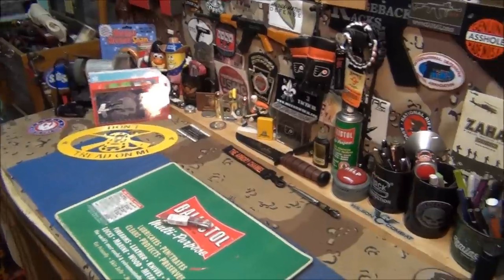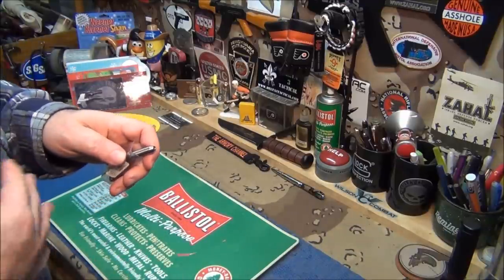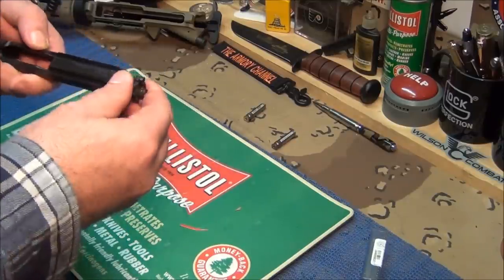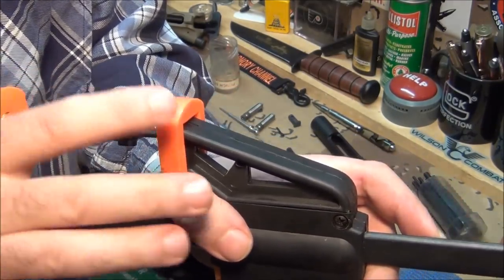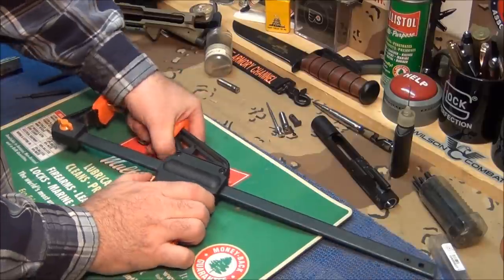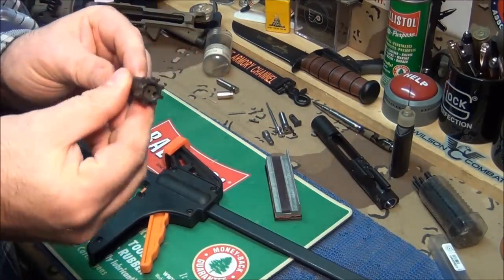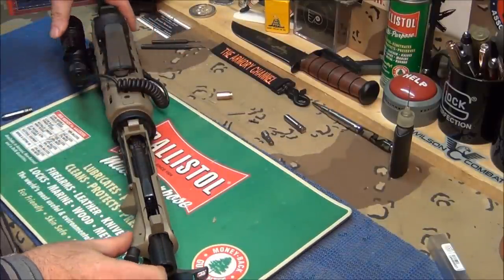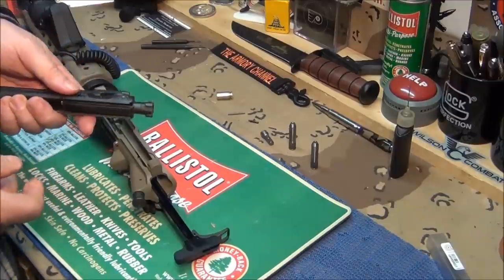AR15 how to check head space